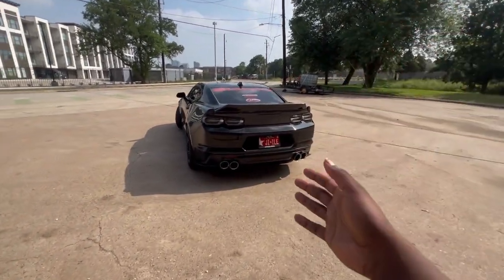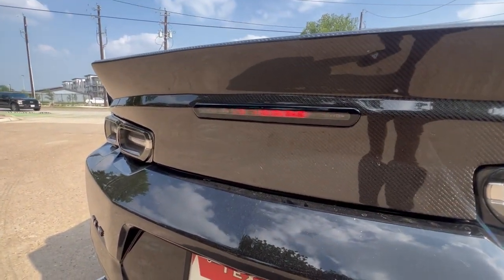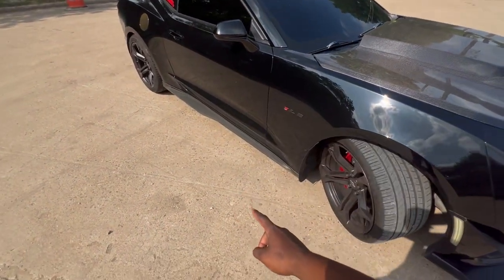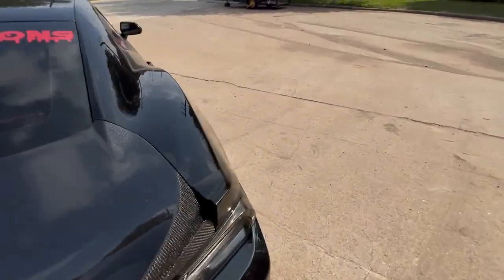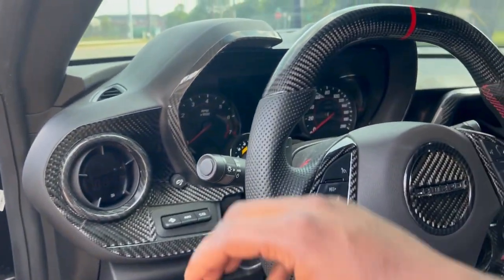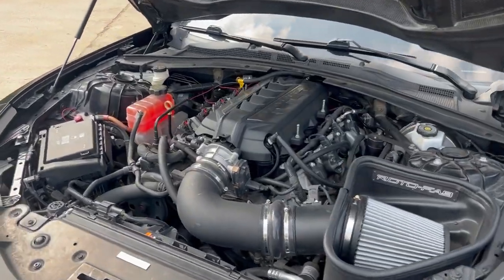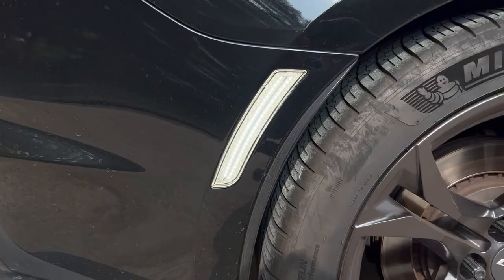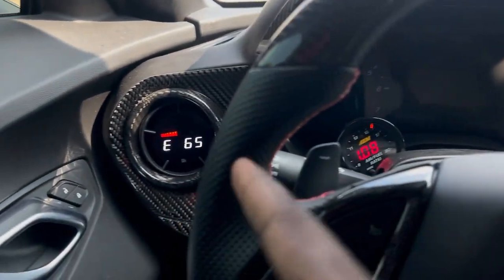EVERYTHING DONE TO MY 2021 CAMARO 1LE SO FAR